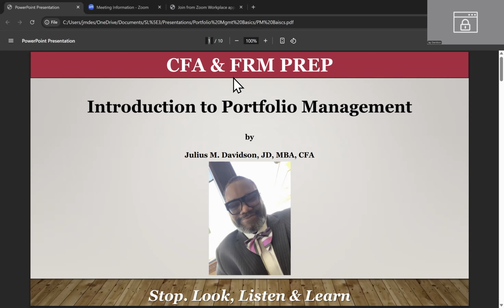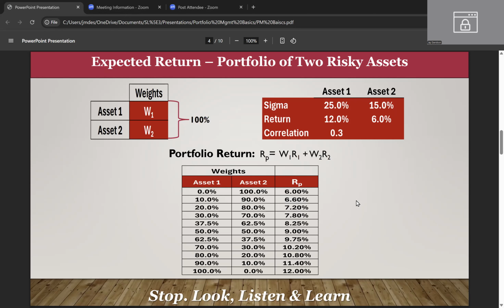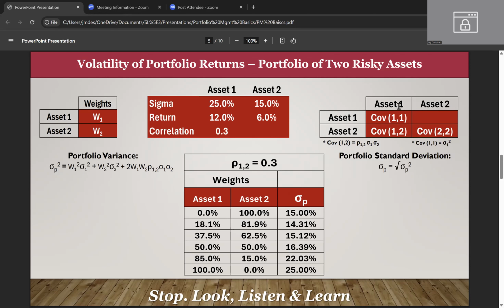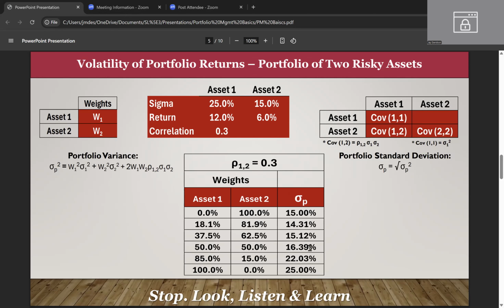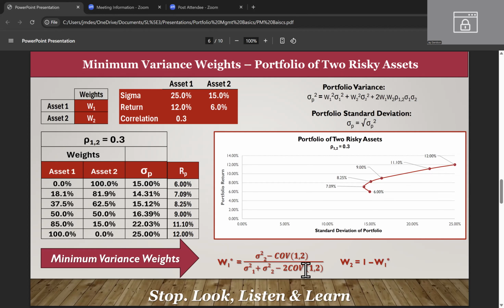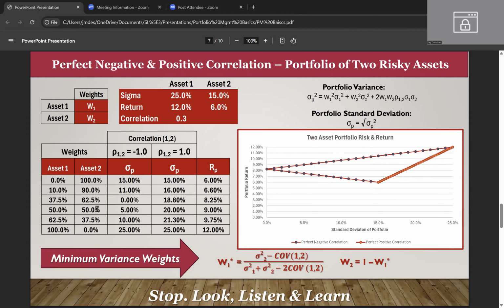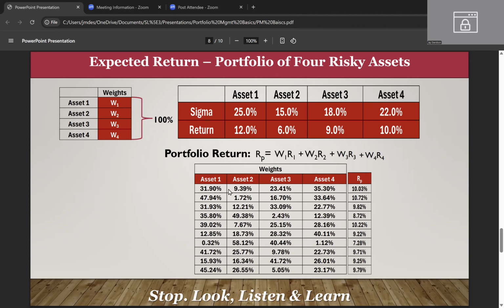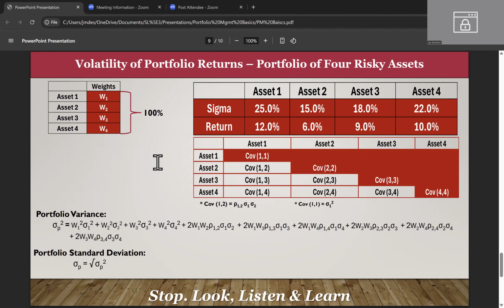CFA & FRM Prep Introduction to Portfolio Management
This video clearly explains the basic concepts and principles of portfolio management that CFA and FRM candidates must understand to successfully clear their exam.  Concepts covered include computing portfolio returns, portfolio variance,  and minimum variance weights.  This video also illustrates the impact of covariance on diversification benefits that can be achieved by constructing portfolios of risky assets.